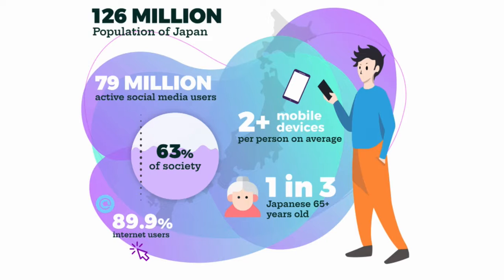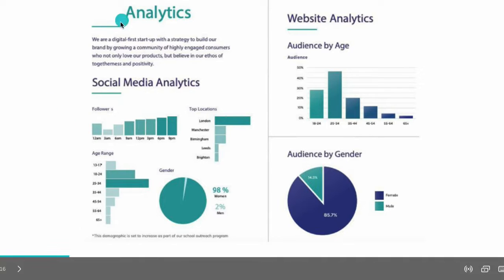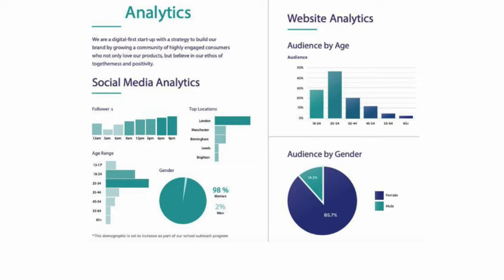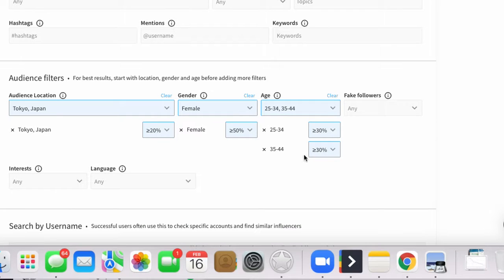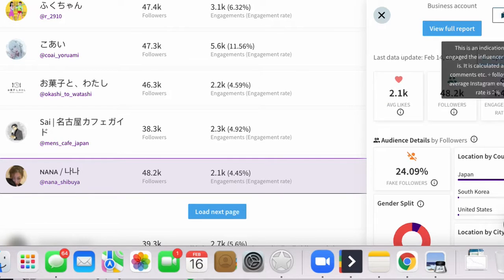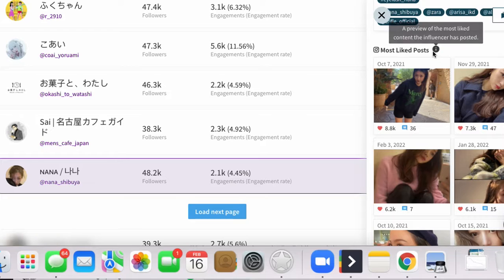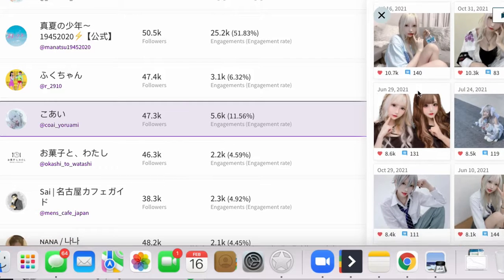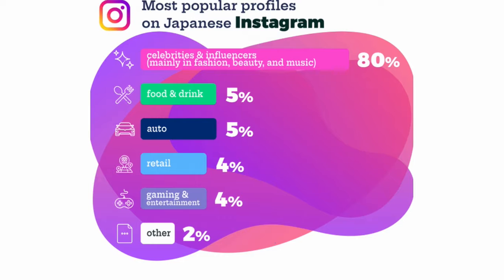Crawl How Social Commerce in Japan